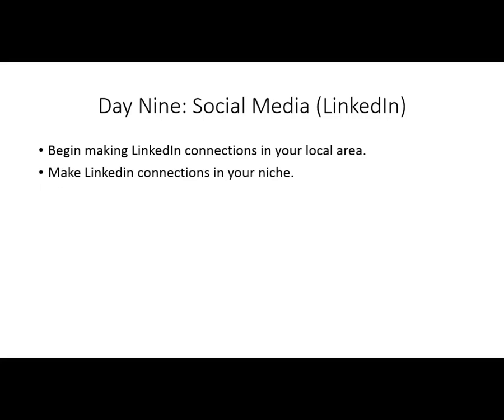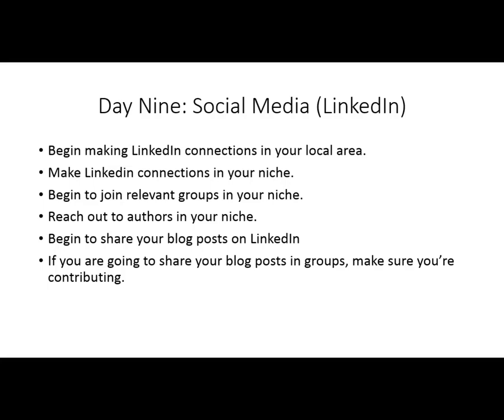0009 Day 9 Book Marketing Project